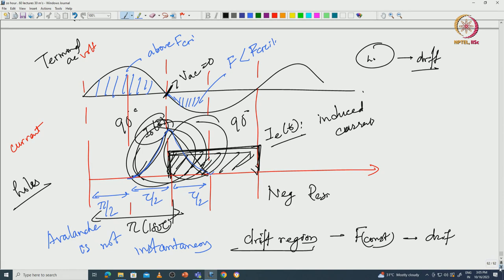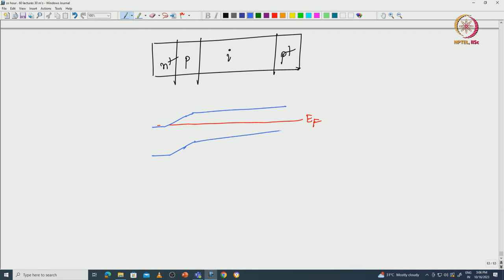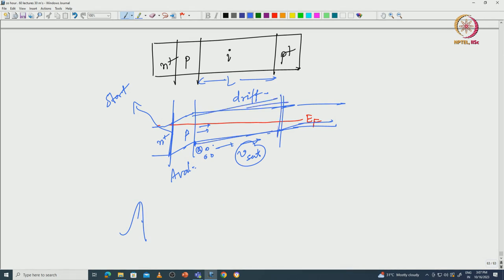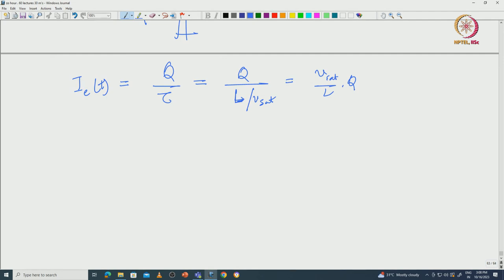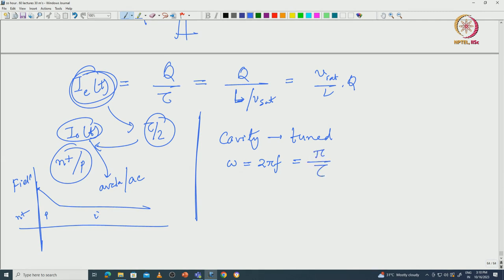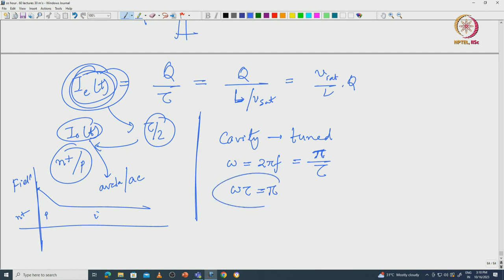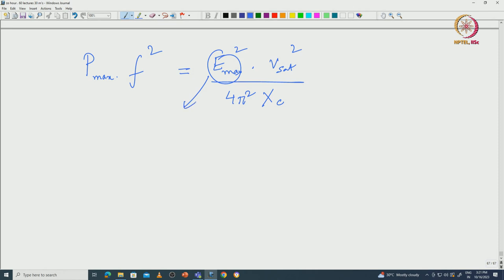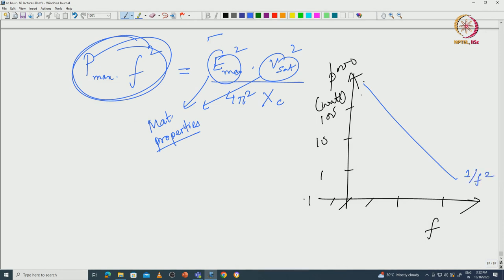Lec 12 IMPATT diode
drift region, avalanche, transit time, power